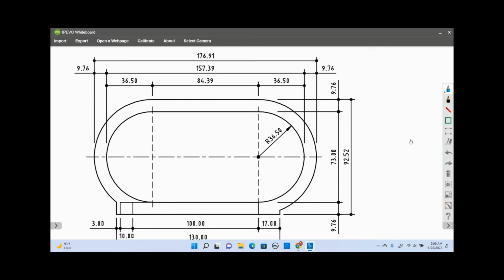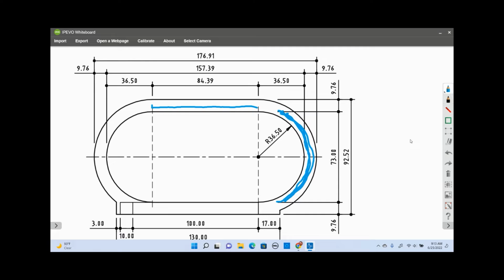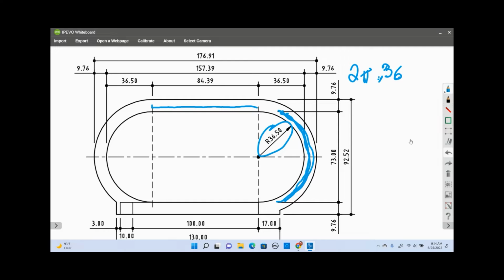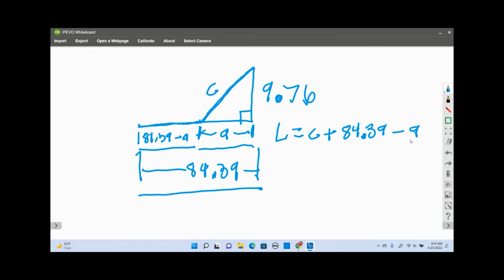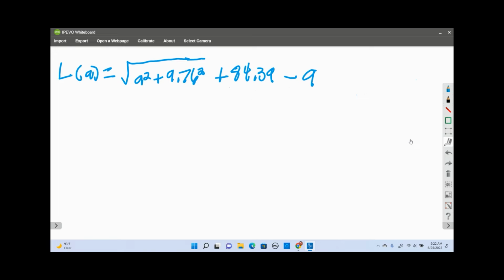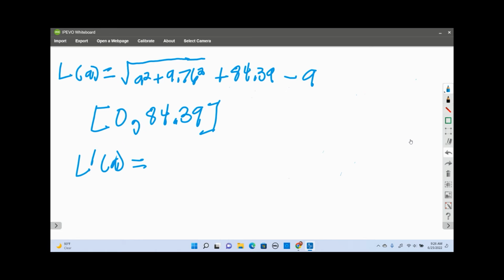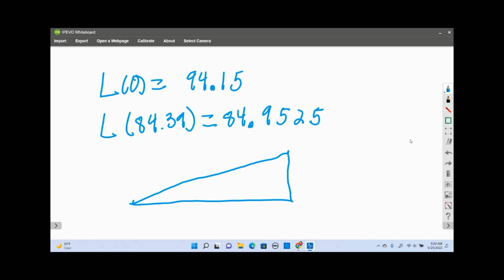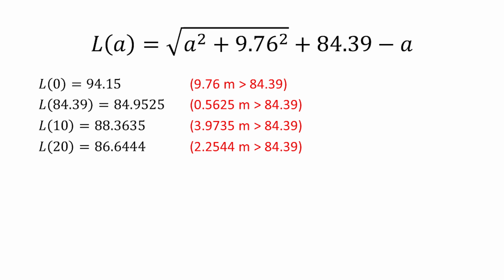Math and Track: Where Should You Cut In When Running the 800 or the 2nd Leg of the 4 x 400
In this video, we give a mathematical analysis of where a runner should cut in after the first curb of the 800 or 2nd leg of the 4 x 400.